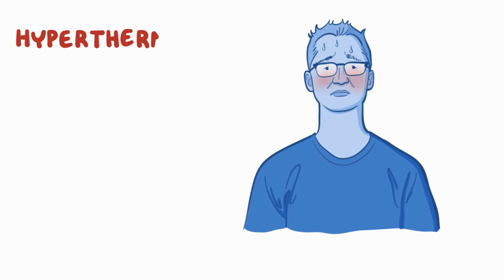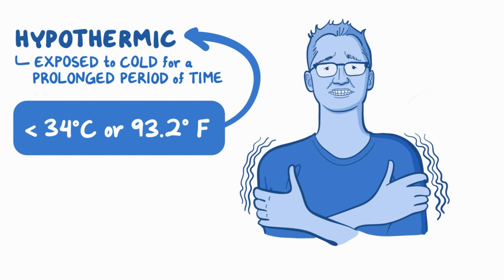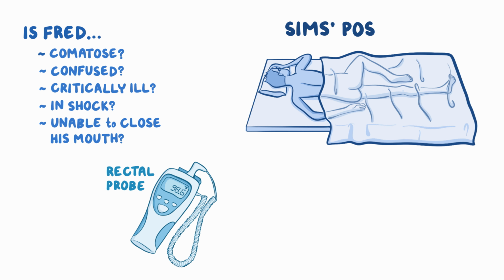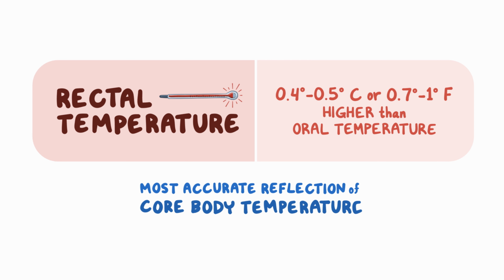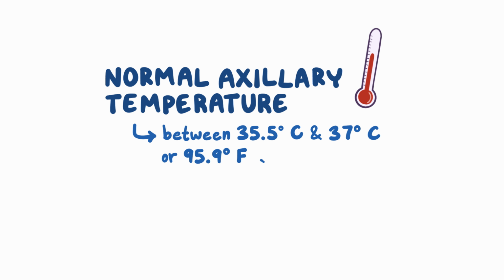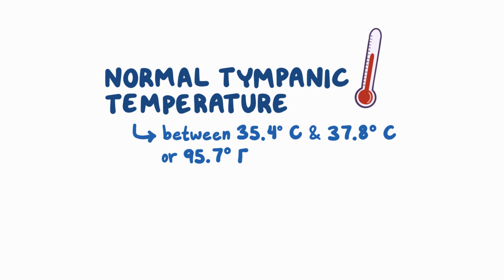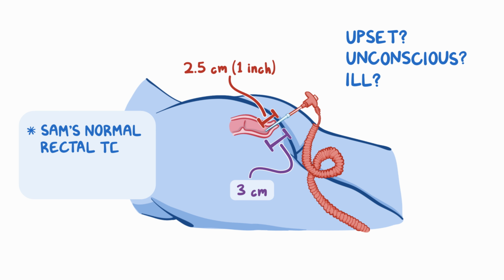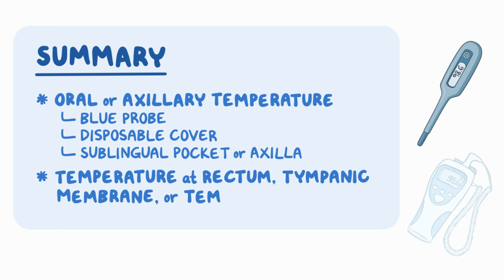Clinical Skills: Body Temperature Assessment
What is body temperature assessment? This video covers how to assess body temperature. Normally you’d do everything on this list, but to keep things concise, this video will focus on the steps in blue and will also cover: special populations like infants, children, and the elderly.